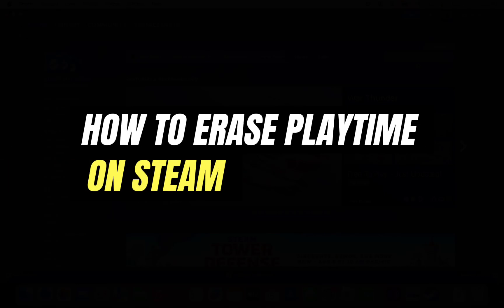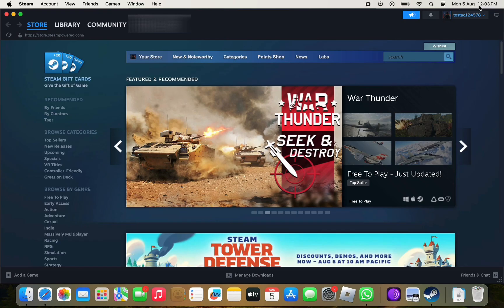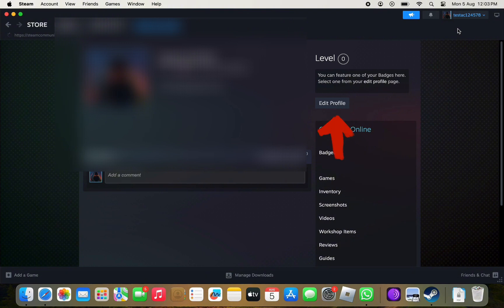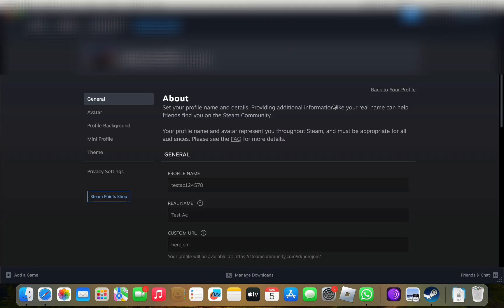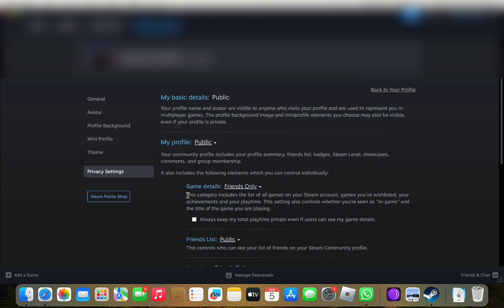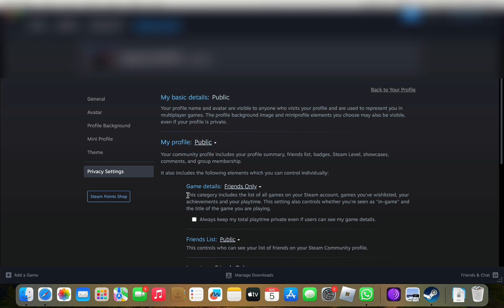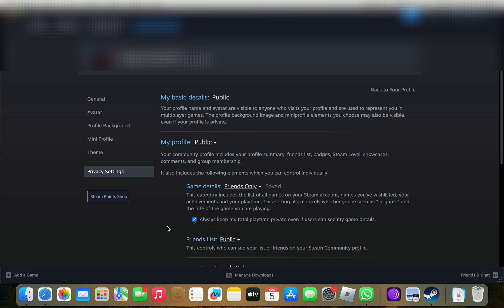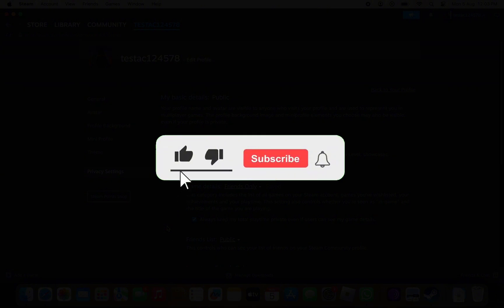How to Erase Playtime on Steam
In this video I'll show you How to Remove Playtime on Steam. The method is very simple and clearly described in the video. Follow all of the steps & you will see How to Delete Playtime on Steam.